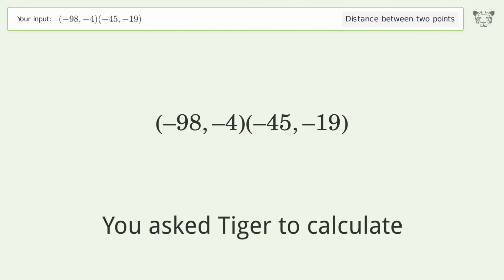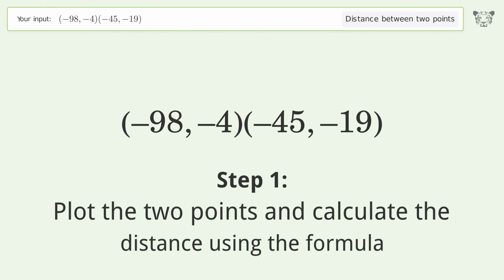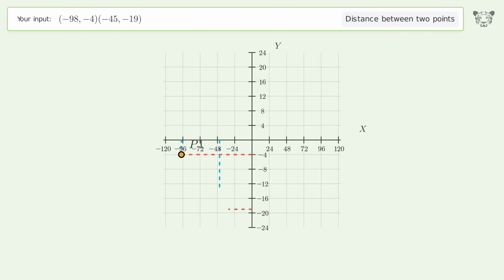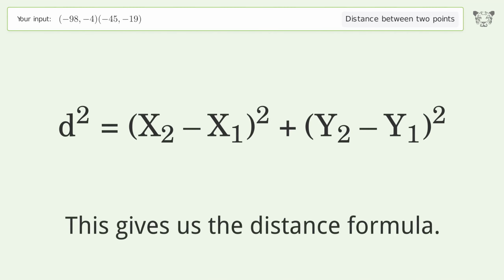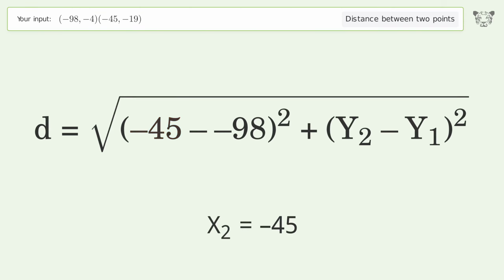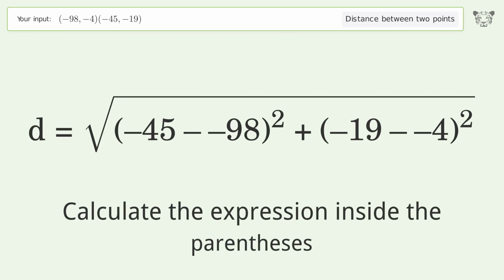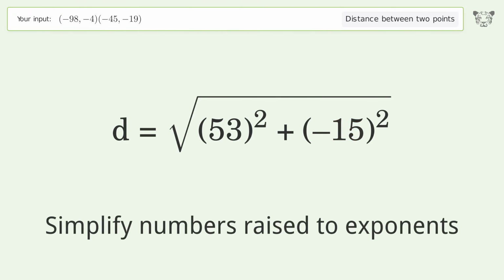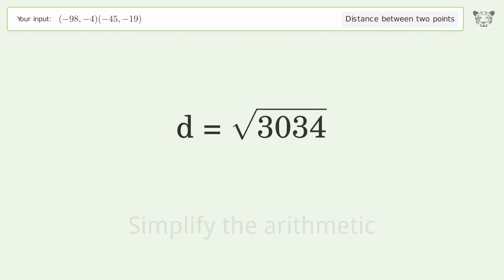Find the distance between two points p1 (-98,-4) and p2 (-45,-19): Step-by-Step Video Solution